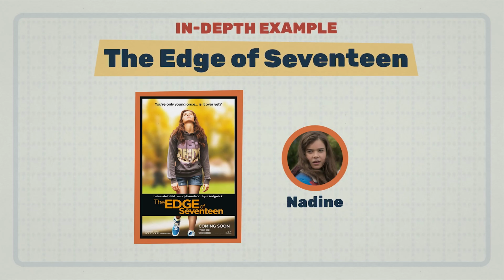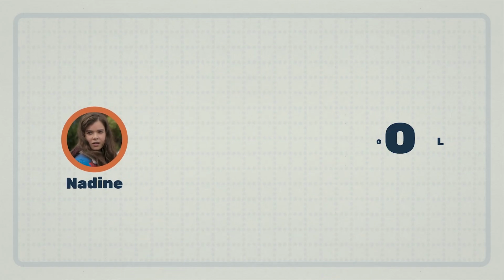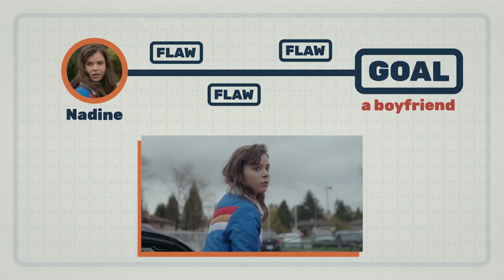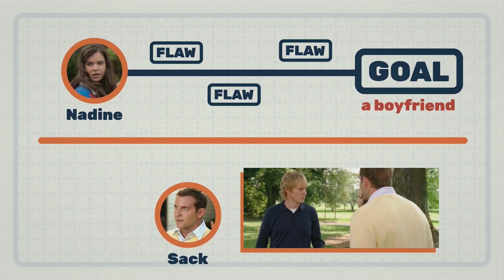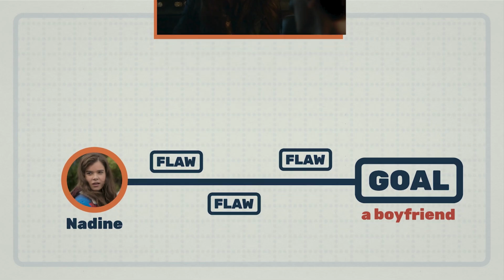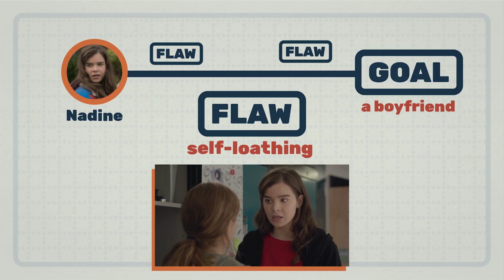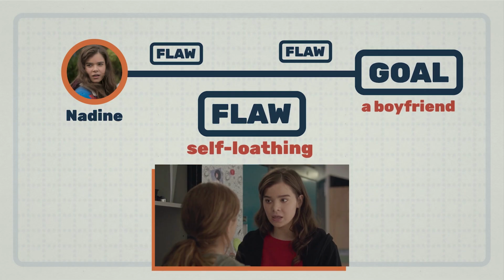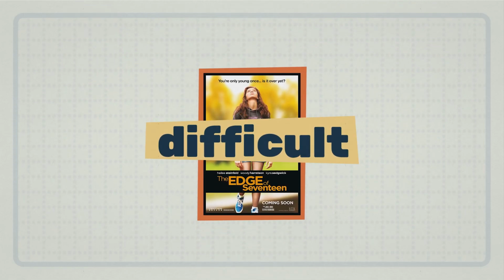Story Structure Mega Course S2L7E – The Antagonist EXTENDED